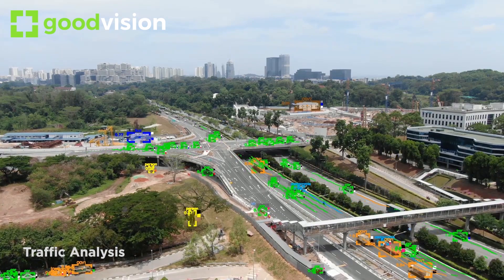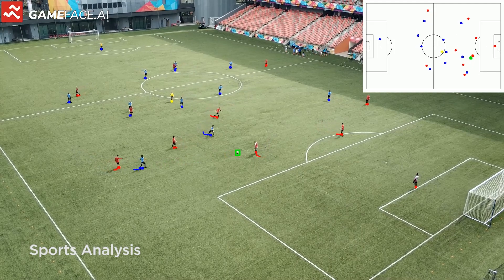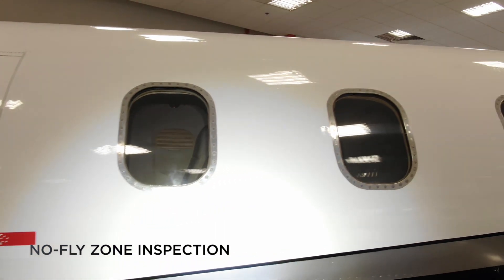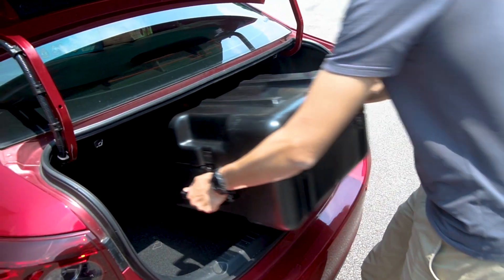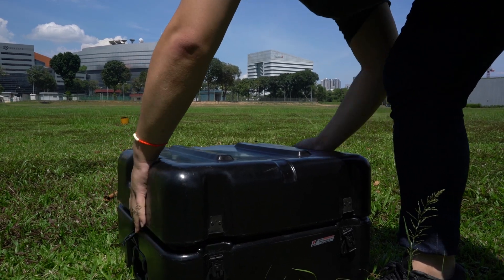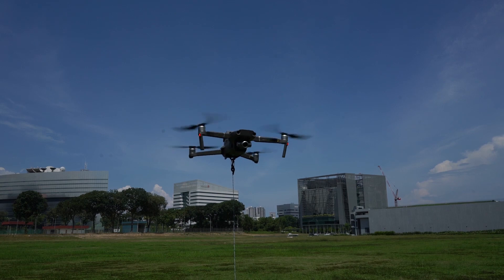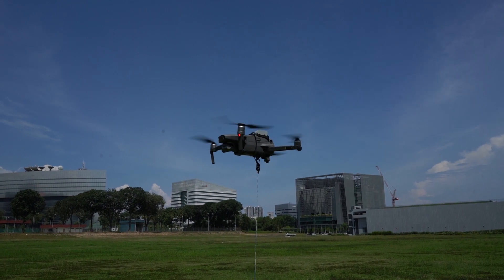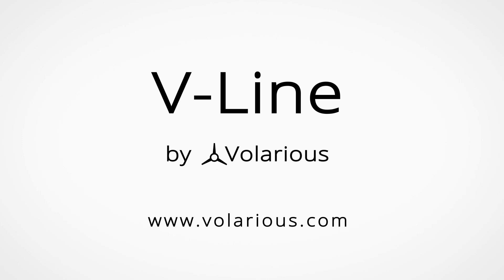V-LINE | Actively Tethered Drone System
V-Line is a smart tethered kit made for Mavic 2 series including Zoom, Pro, Enterprise and Enterprise Dual.